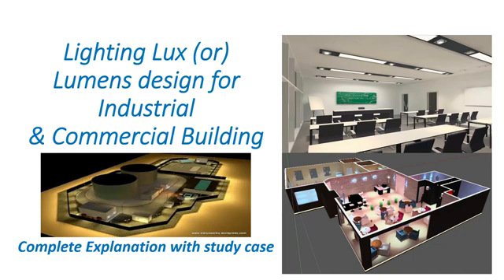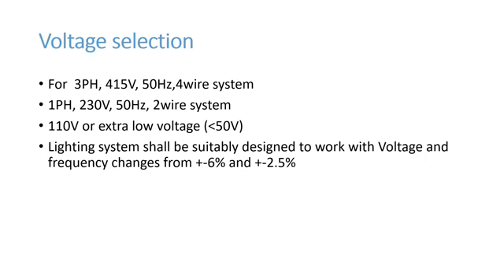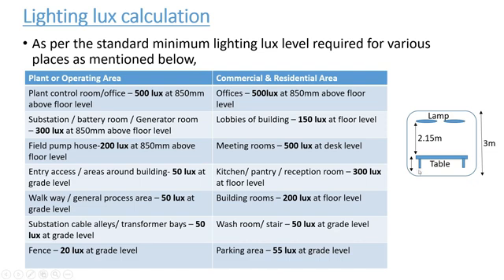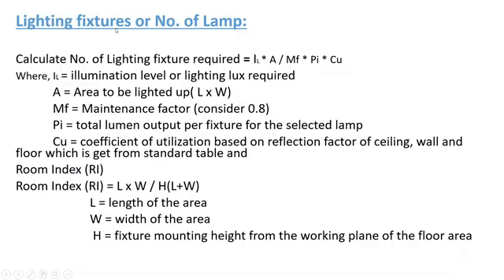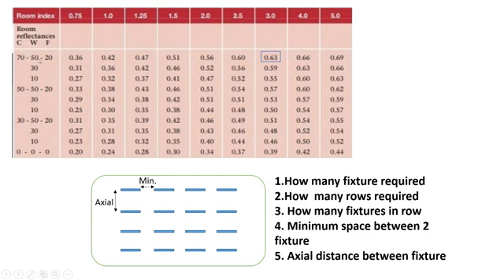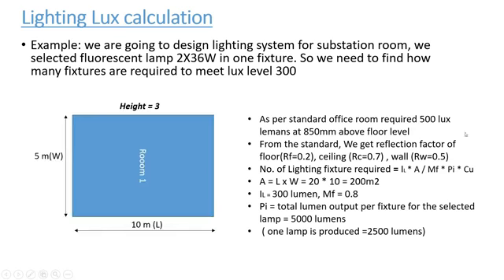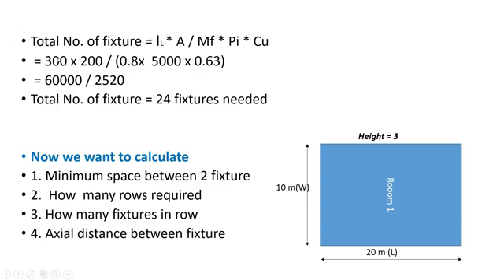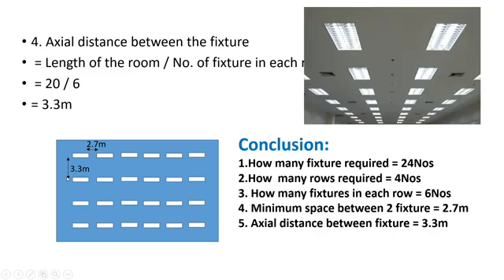lighting system design in buildings